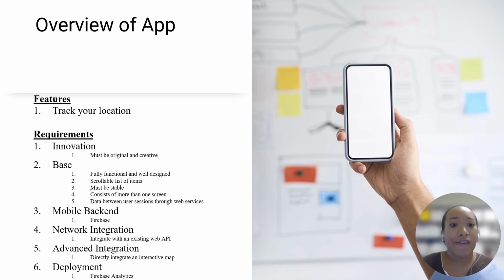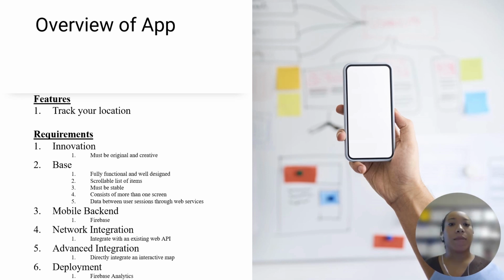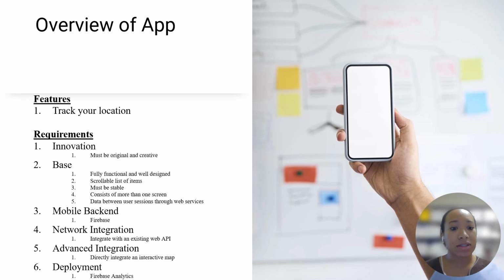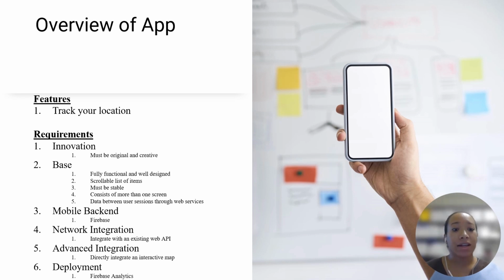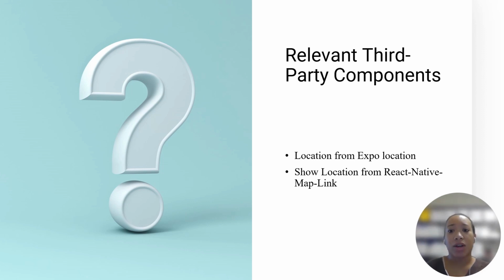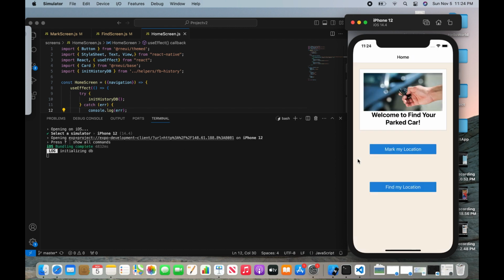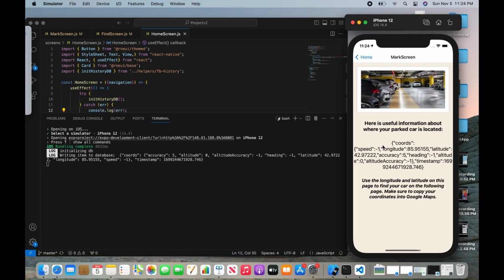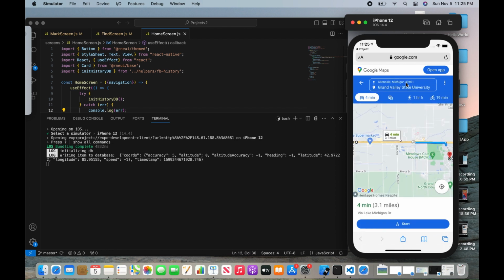CIS 657 Final Presentation with Demo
This is my final presentation for CIS 657.